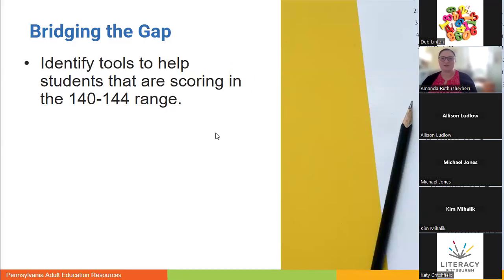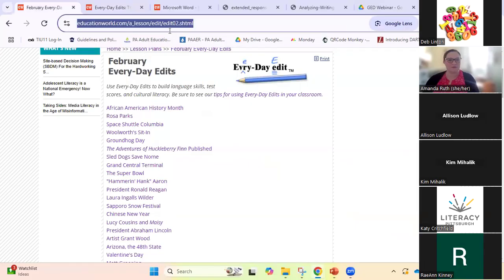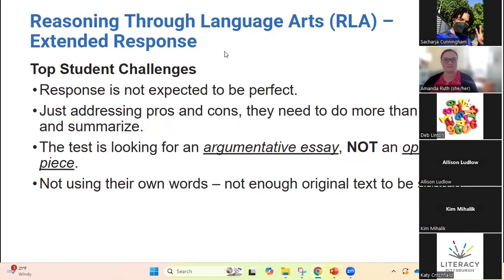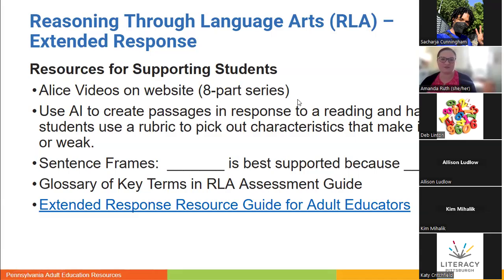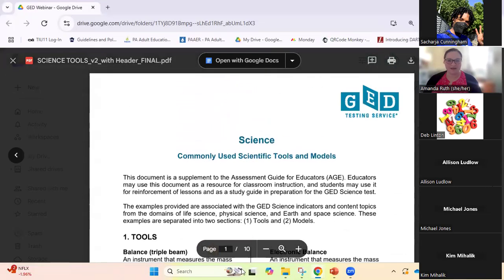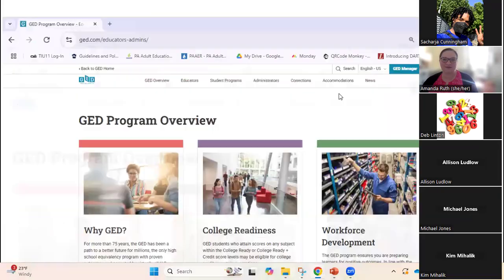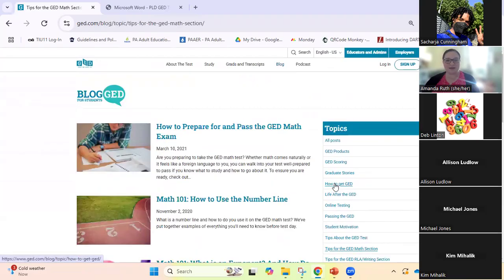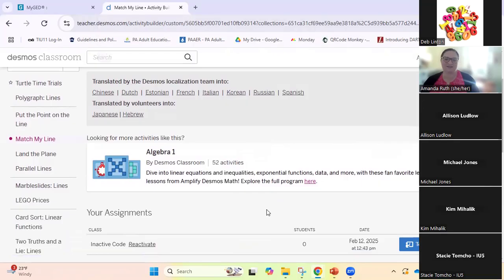GED Webinar #2 - February 18, 2025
00:00 Welcome
01:47 Bridging the Gap
02:05 Reasoning Through Language Arts (RLA)
10:34 RLA Extended Response
25:25 Mathematics
30:05 Science
36:37 Social Studies
40:40 General Resources for GED Prep
51:26 Questions and Wrap-up